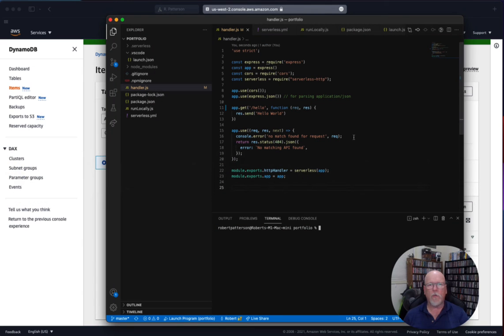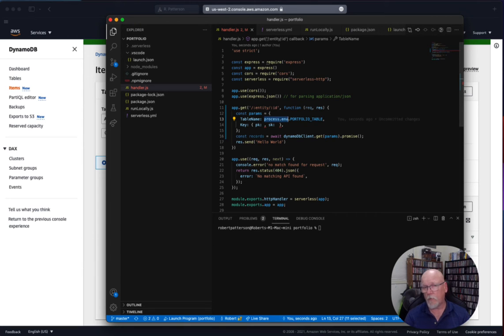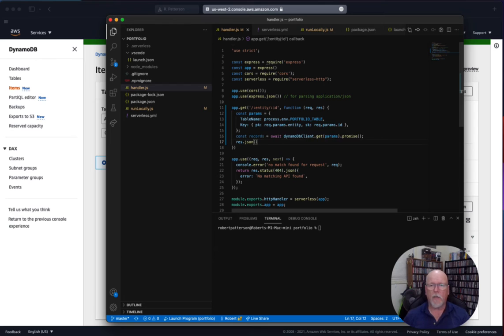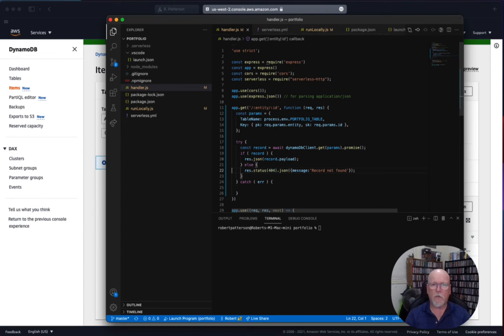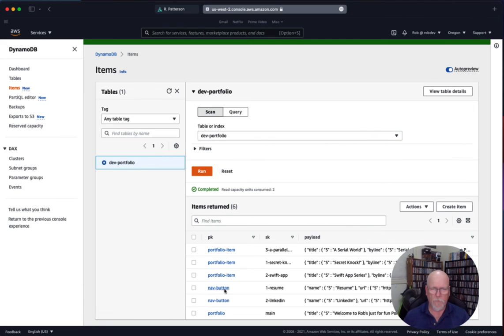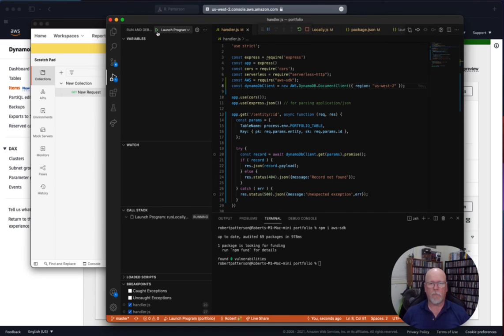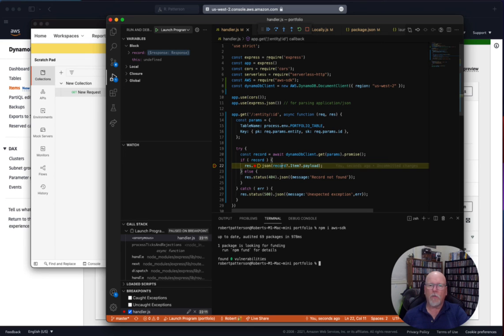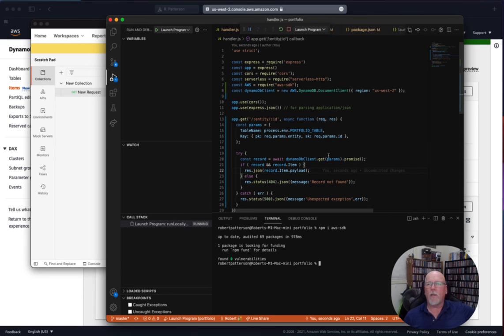portfolio12-fetch-singlerecord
Let's get some initial Data from DynamoDB and return it via HTTP.